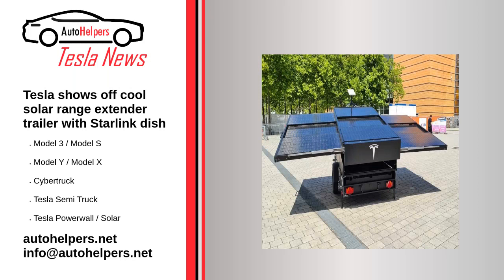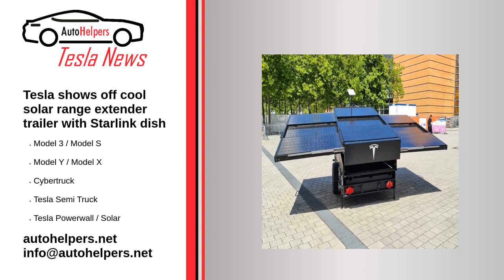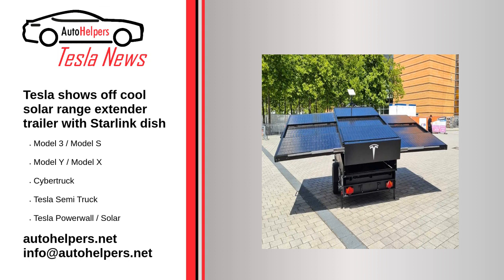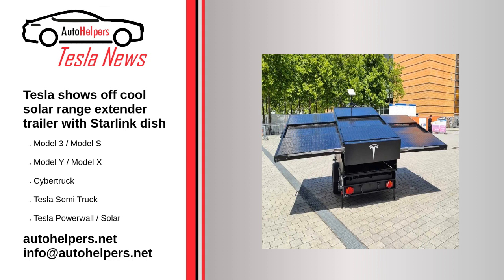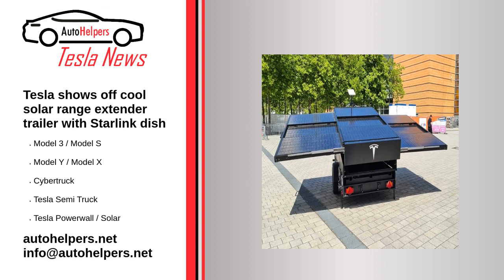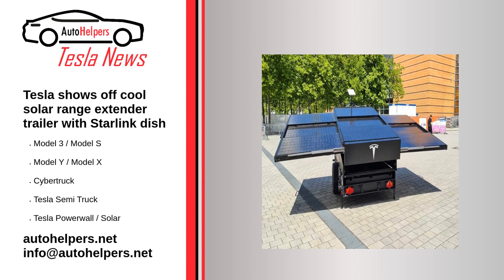Tesla shows off cool solar range extender trailer with Starlink dish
Tesla is currently not offering solar charging of any kind on its electric vehicles, even though this is set to become a feature of some E.V.s in the near future. The manufacturer does build solar panels, though, but before putting them on top of one of its E.V.s, it put some of them on a small trailer and took it to IdeenExpo in Hannover, Germany, without really explaining why it's there.

Source: Re-posted and Summarized from Andrei Nedelea at insideevs.

My Take: It could be a good feature to have for a long road trip. Maybe a camping trip with no electricity anywhere to be found.